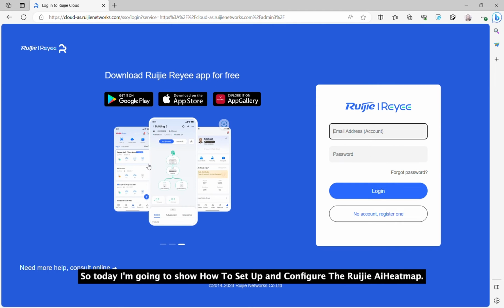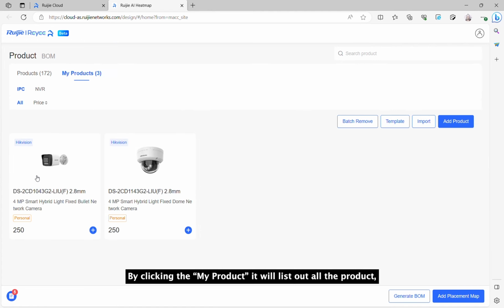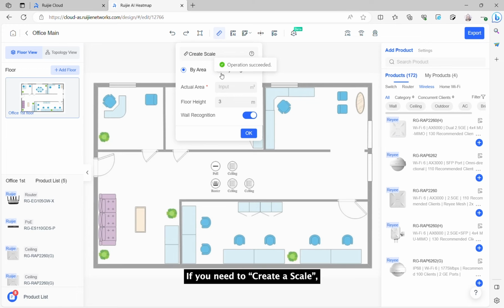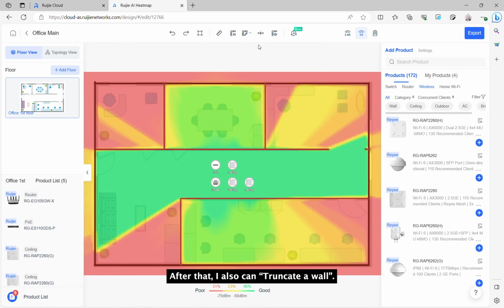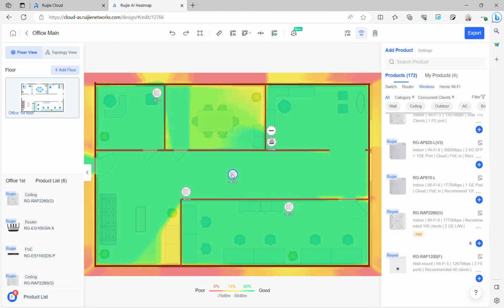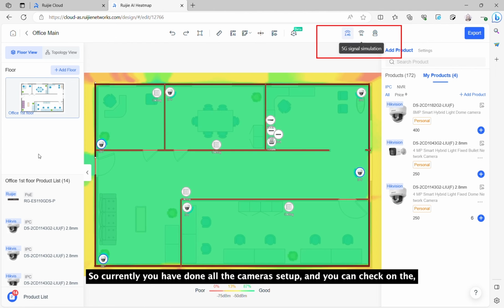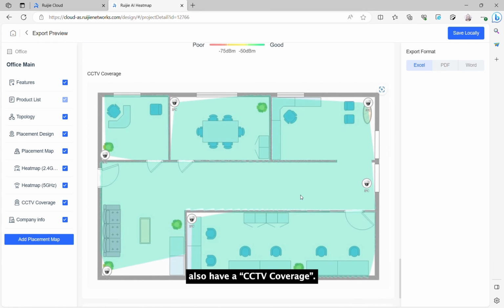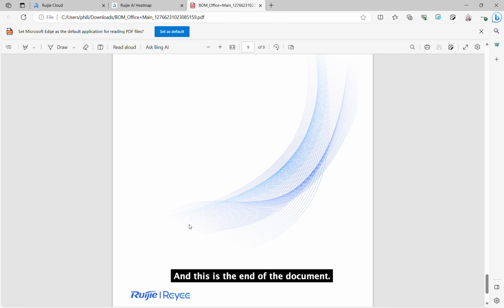HOW TO : Set Up and Configure Ruijie AI Heatmap on Ruijie Cloud